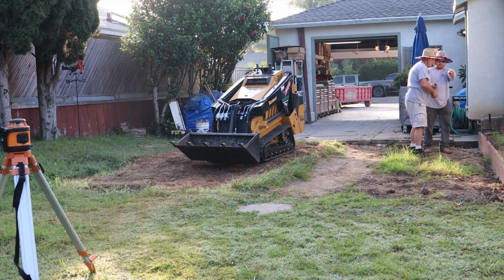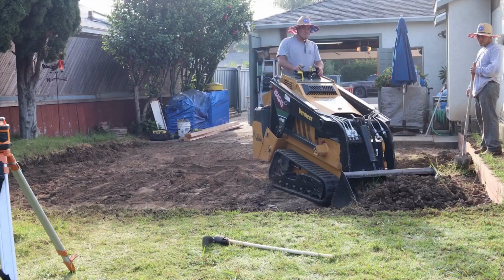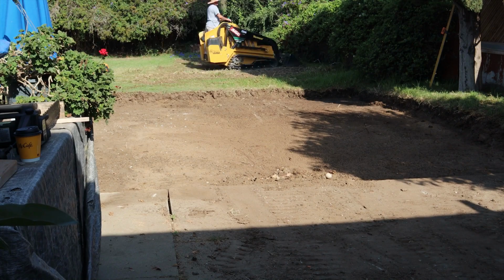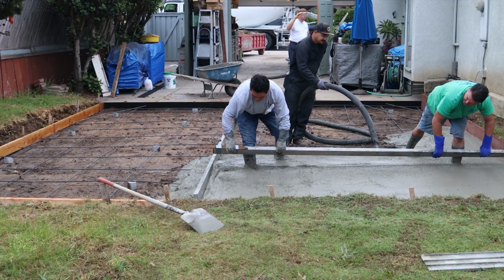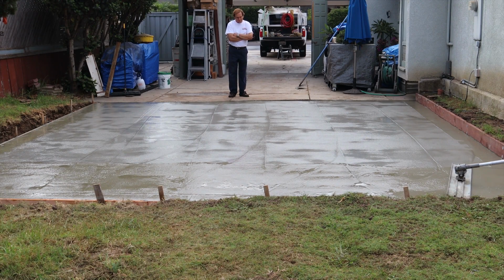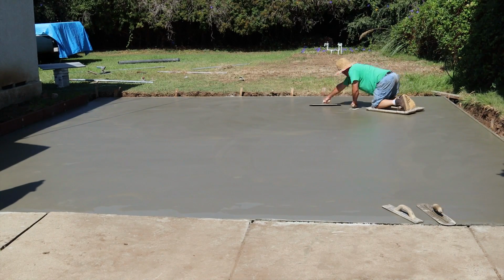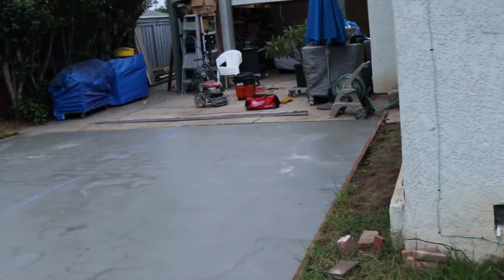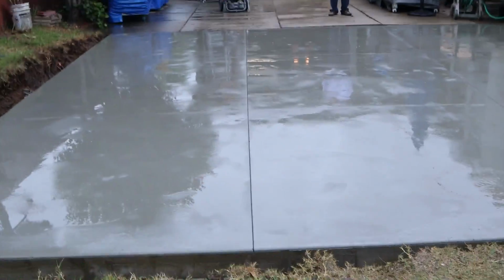How to Pour a Concrete Slab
INSTAGRAM In this video we will be showing you how to pour a concrete slab for an auto-mechanic, Also selling a rare 1966 Chevrolet 3/4 ton camper special pickup truck with 44,000 original miles. If interested in truck let me know in comments.